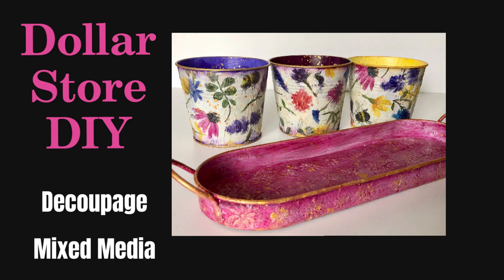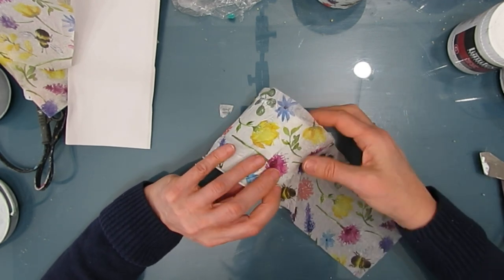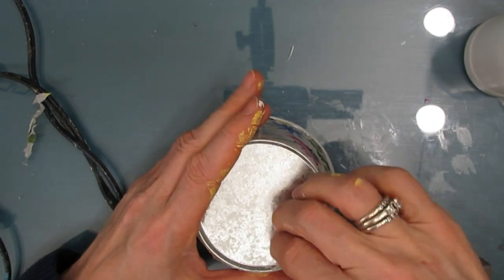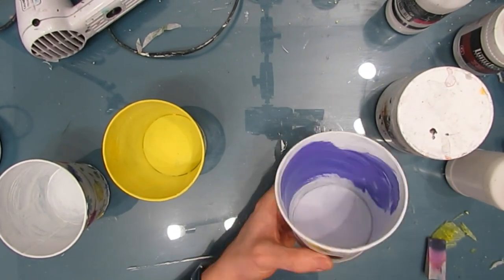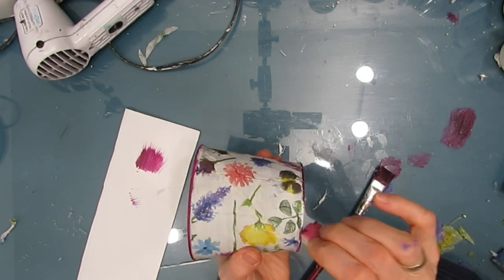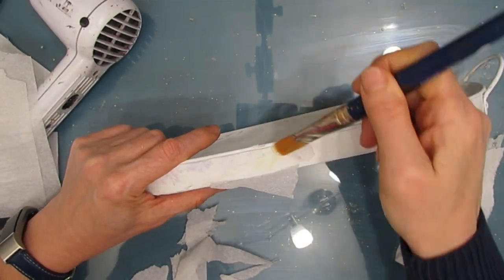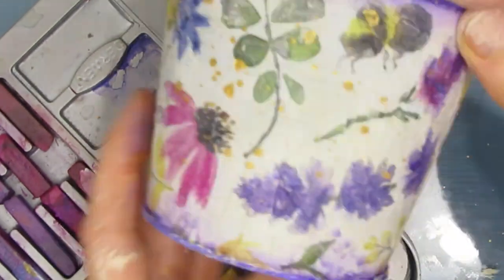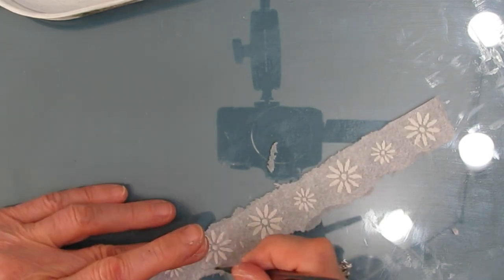DOLLAR STORE HOME DECOR DIY- MIXED MEDIA, DECOUPAGE, NAPKINS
Use art journaling, mixed media supplies and techniques to turn a dollar store buy into a beautiful and USABLE home decor item. Easily customize this to fit your decor or desired use.

FEATURED NAPKIN- Summer Bees
Polyvine Decorators Varnish - Satin finish